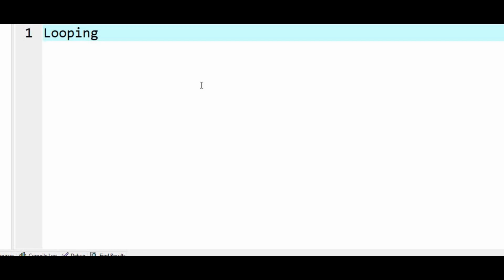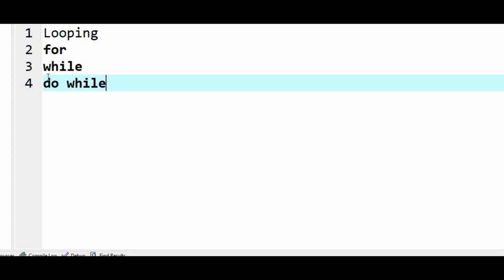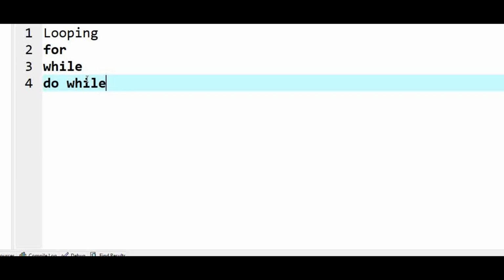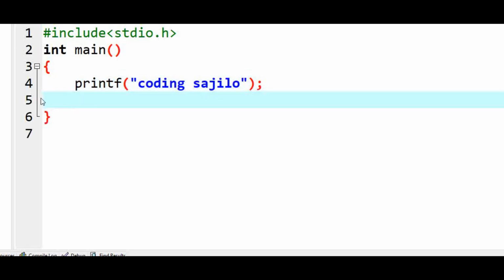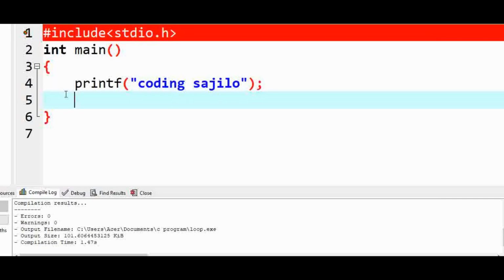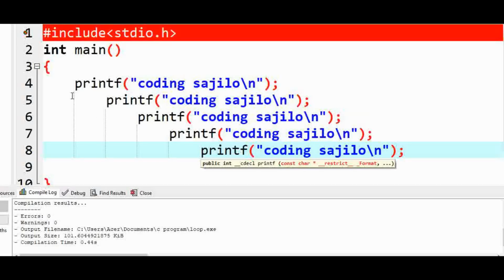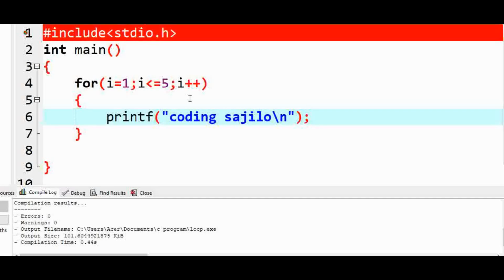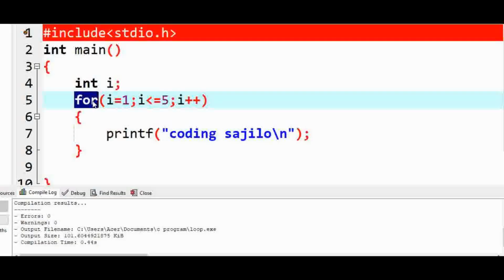loop - c programming